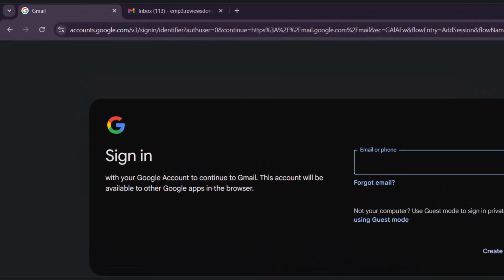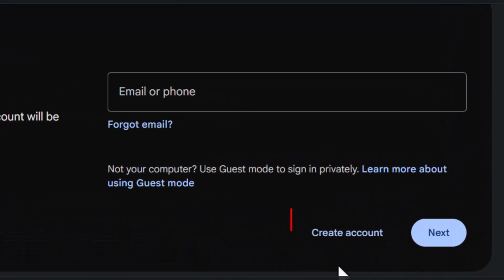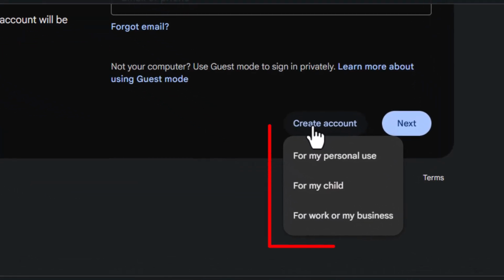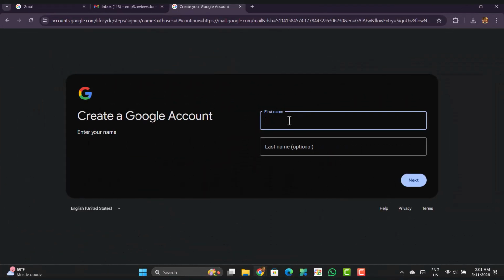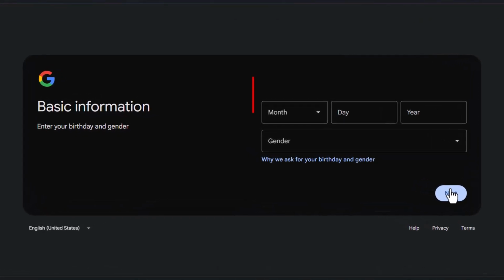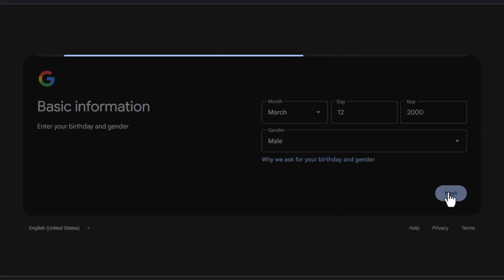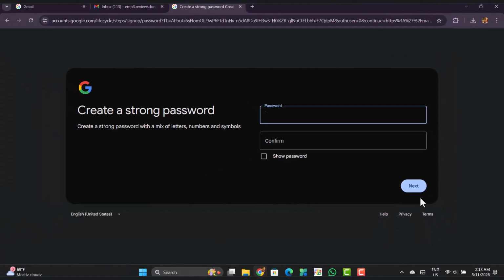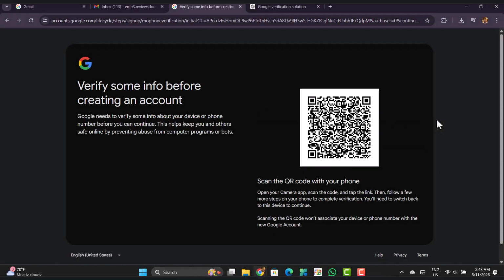How to Create a New Gmail Account in 2026 (Step-by-Step for Beginners)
Many people are looking for the right way to create a new Gmail ID right now. The Google interface has changed a lot. Opening a new Gmail means opening a brand new notebook for your digital life. But many get stuck halfway through or do not understand what to do. I faced a lot of trouble when I went to make my first ID. That is why I went straight to the main work in this video so you do not waste time. You really need this one ID for everything from the Play Store to your school or office work.

You will learn these things from this video -

- The full method to open a new account very easily from a mobile phone or browser
- How to fix it if someone else already took your favorite username
- The trick to making a strong password to save your account from hackers
- The rule for verifying your phone number very fast by scanning a QR code

Did you see any red error message or get stuck anywhere while trying to open a new ID? Let me know about any problem you have by commenting below. I or my team will try to help you fast.